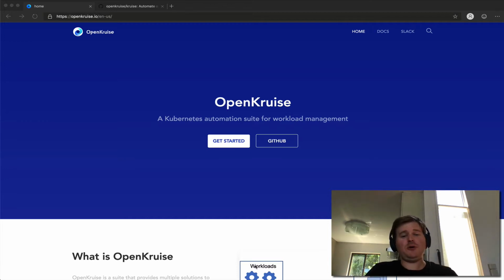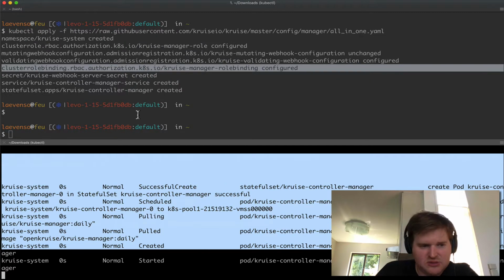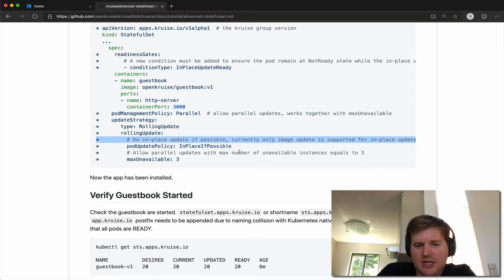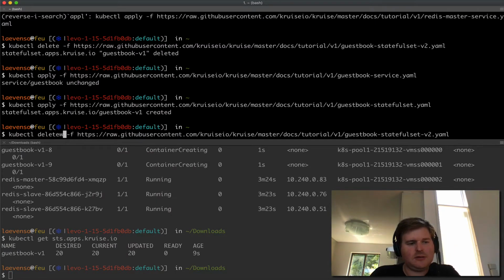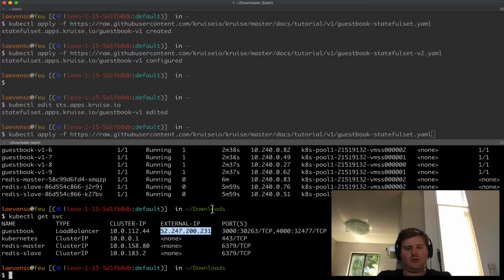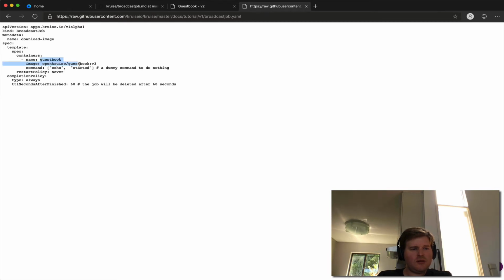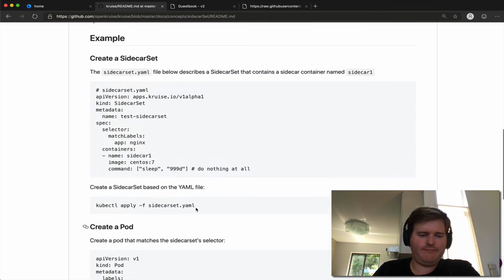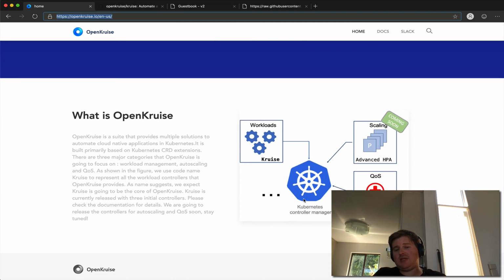OSS Unboxing - OpenKruise